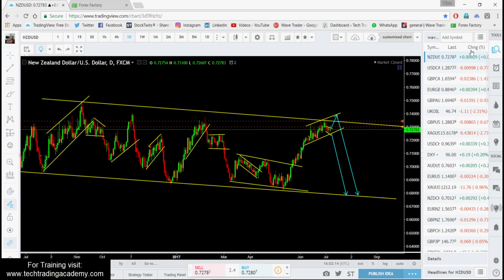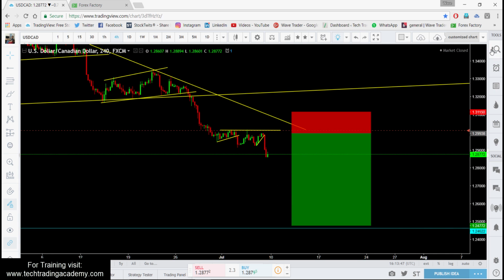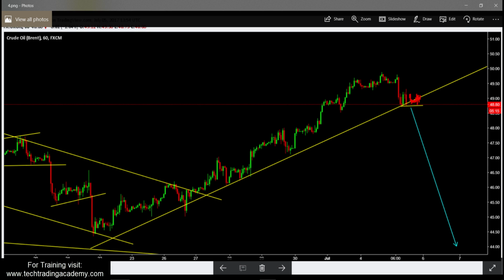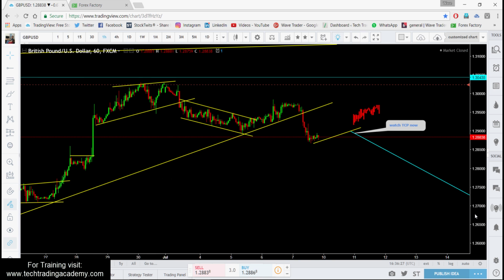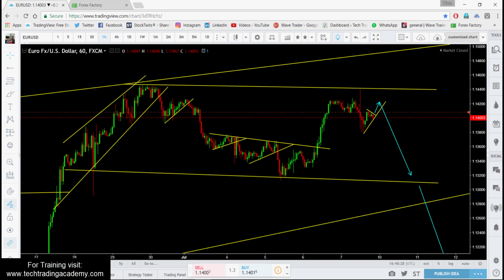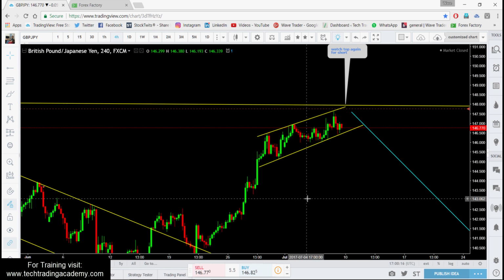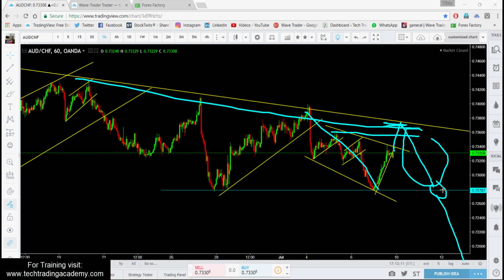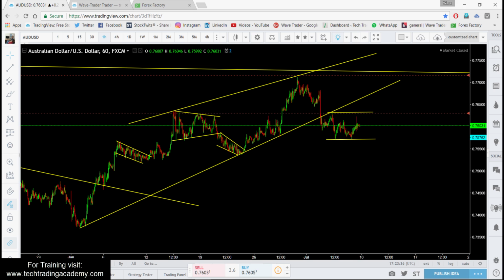Forex Webinar Weekly Market Outlook from 9 to 14 July 2017